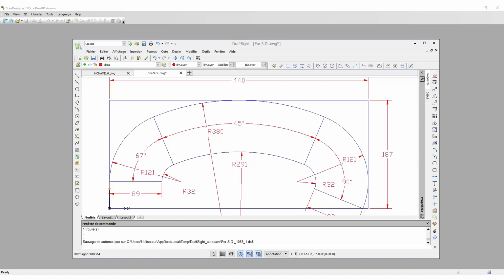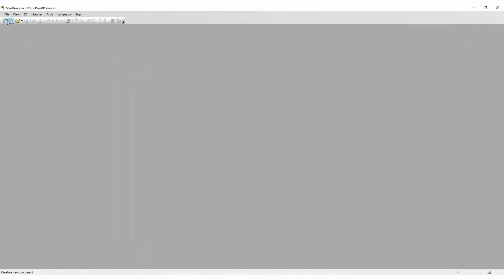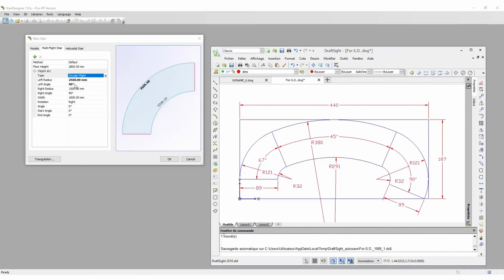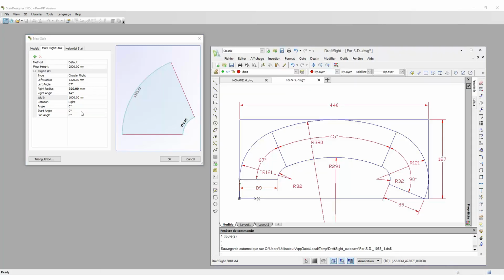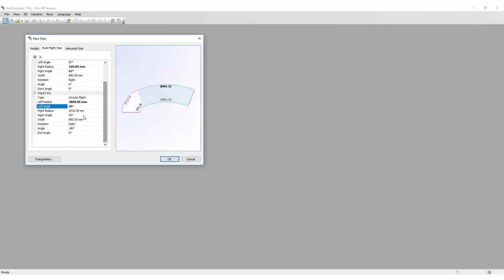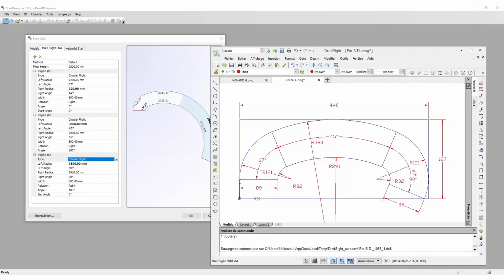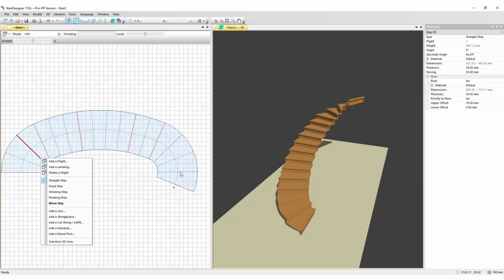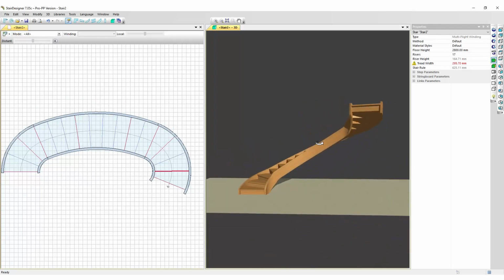Elliptical Stair Set Up with StairDesigner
A tutorial on elliptical staircase design in StairDesigner. In this case we imported the plan from DraftSight.